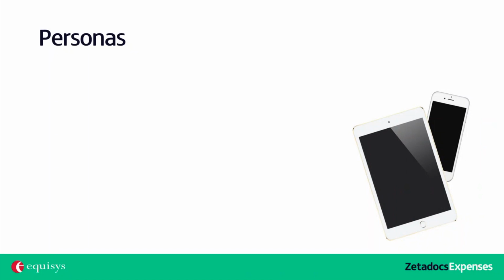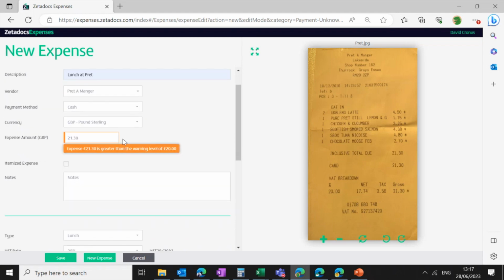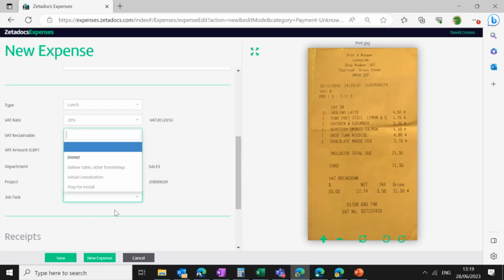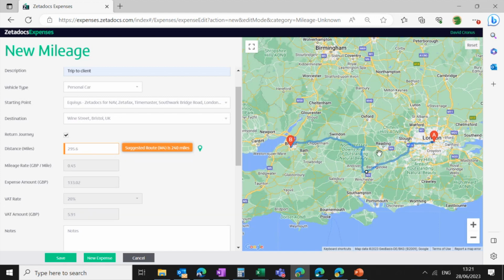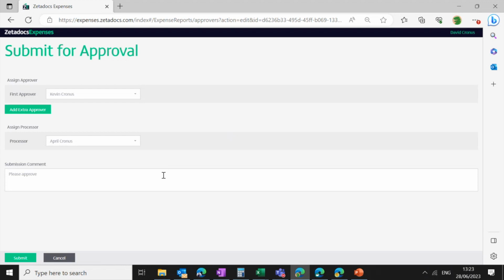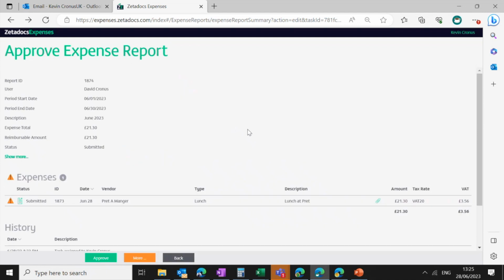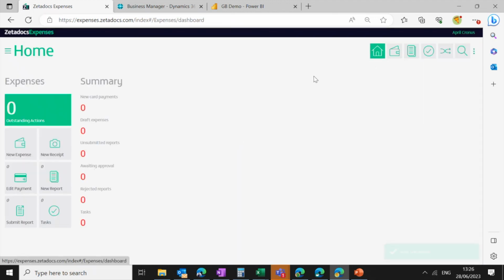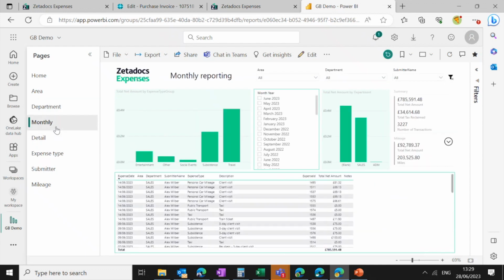Zetadocs Expenses demo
✔️ See Zetadocs Expenses in action during this demonstration, including how to submit cash and mileage expenses, approval on the go, seamless export to Business Central and insightful reporting.

🖥️ Zetadocs Expenses is designed specifically for users of Microsoft Dynamics 365 Business Central.